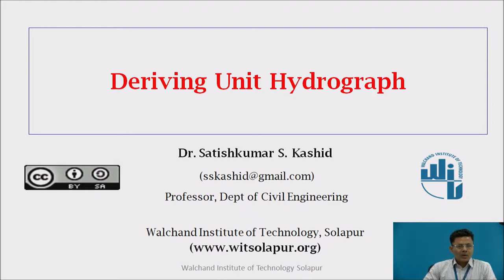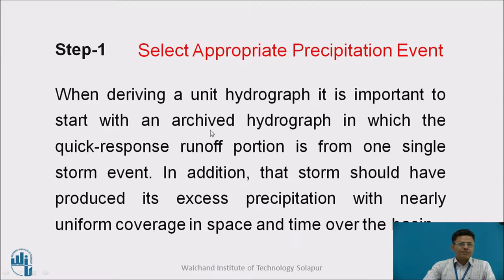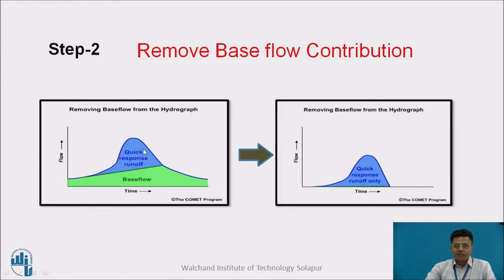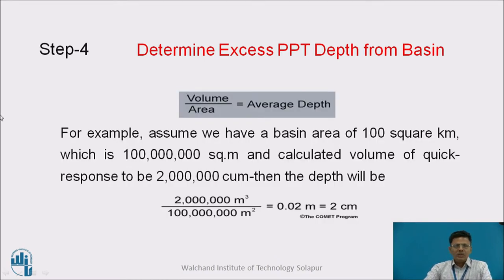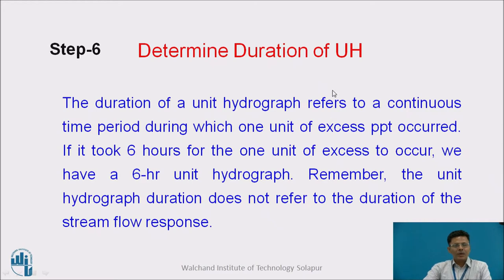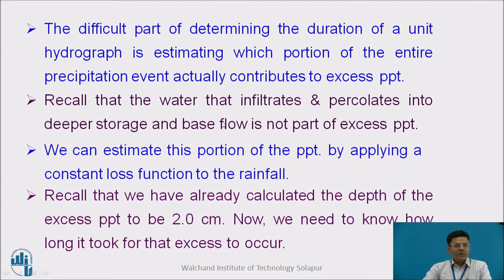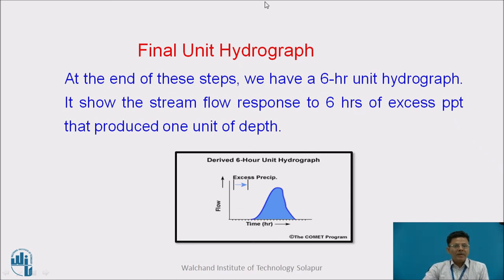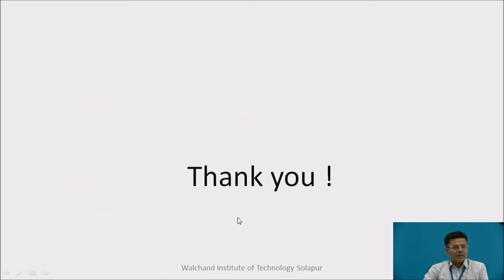Deriving Unit Hydrograph